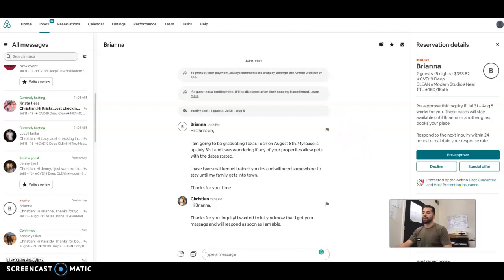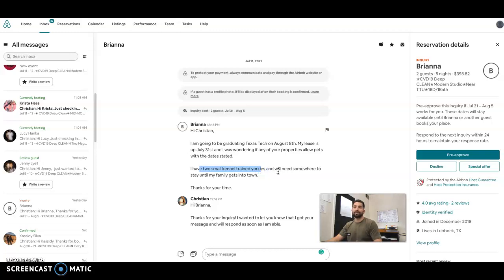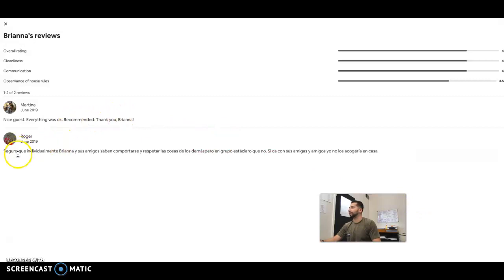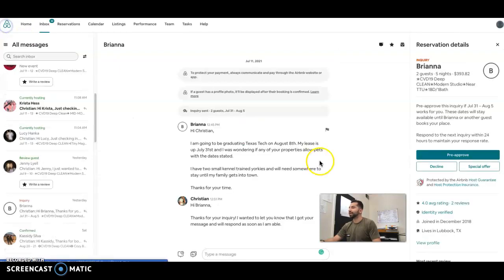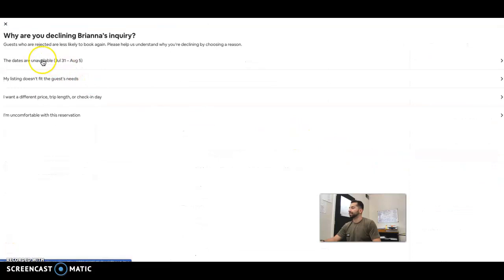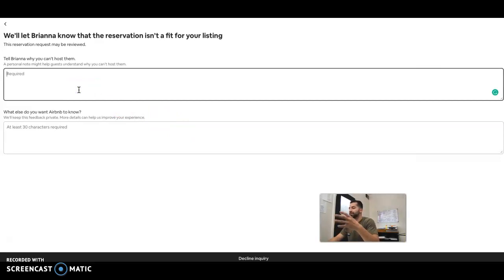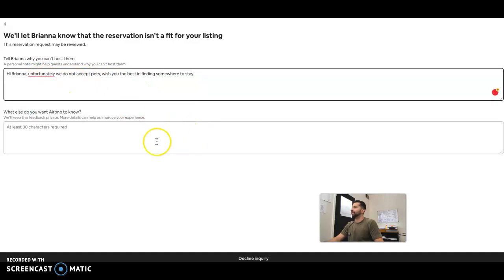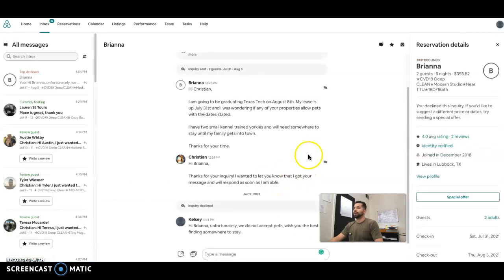Declining an Inquiry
This is a tutorial on how to have good criteria and judgment to decline guests, the reviews, their answers to questions, we do it to protect ourselves from bad guests, if you have any questions leave them in the comment section down below, thanks!